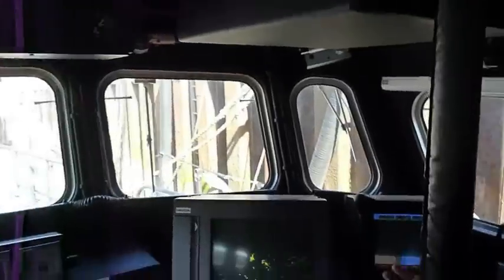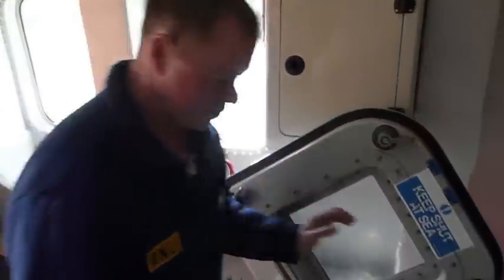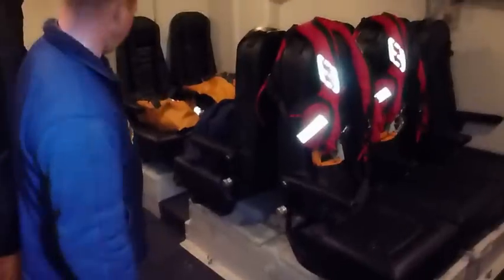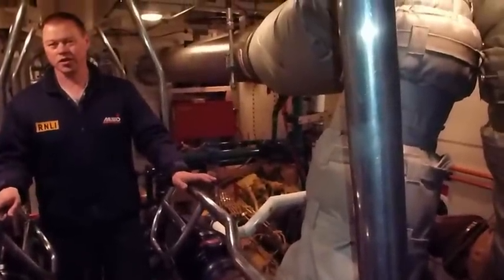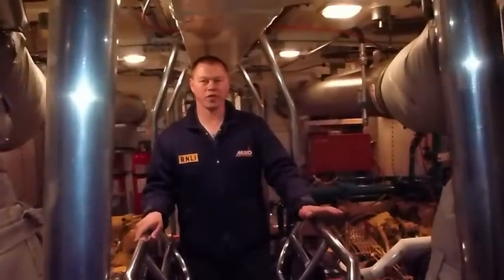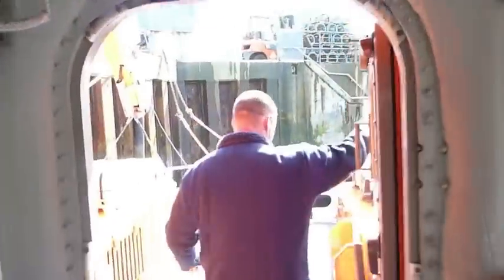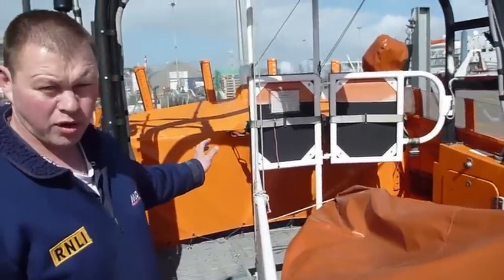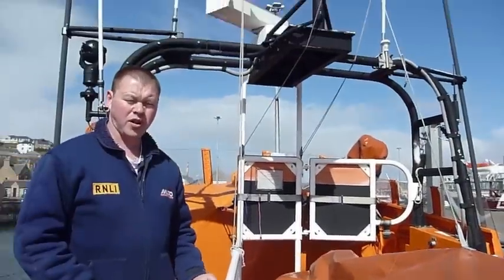A whirlwind tour of the RNLI Stromness Lifeboat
Mechanic John Davidson takes us on a tour of the RNLI Lifeboat in Stromness, Orkney